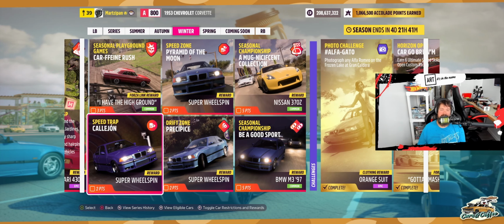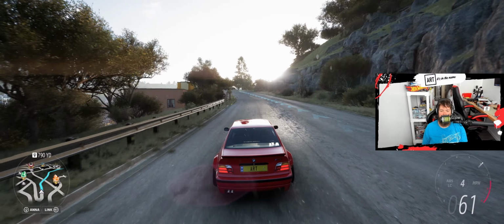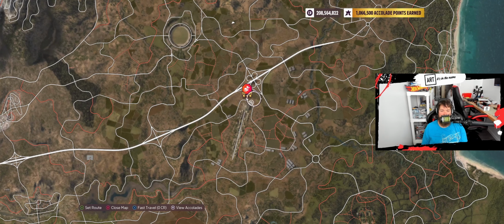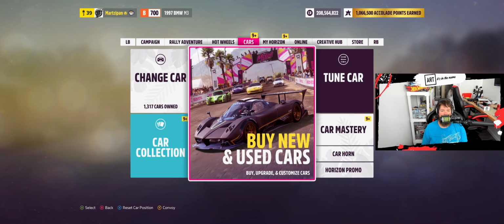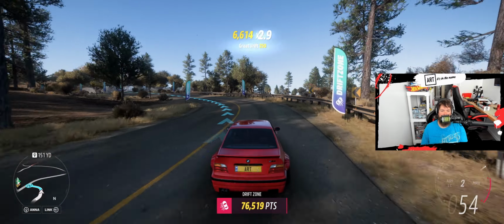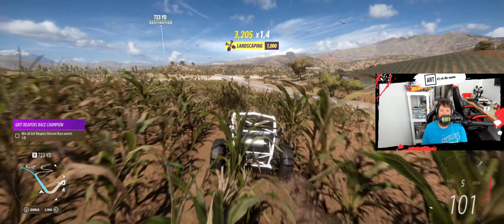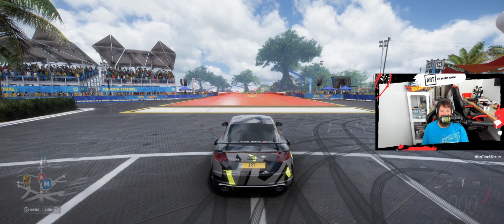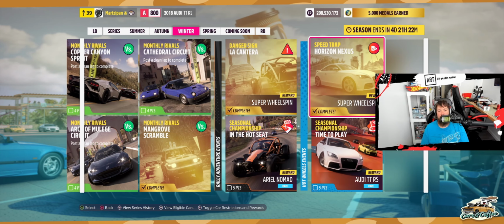PR STUNT SPEEDRUN - "Horizon Cars & Coffee"- Winter - Forza Horizon 5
Speeding , Sliding & Flying for Festival Playlist Gold!!!